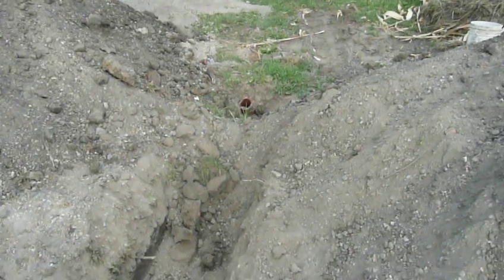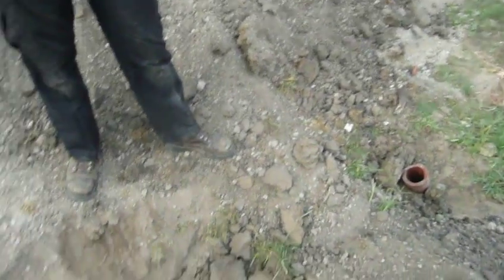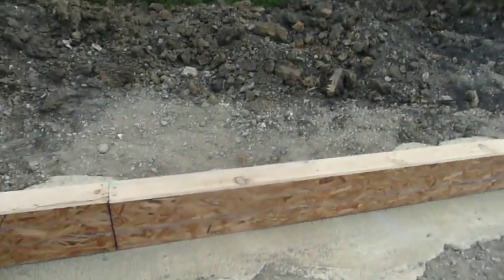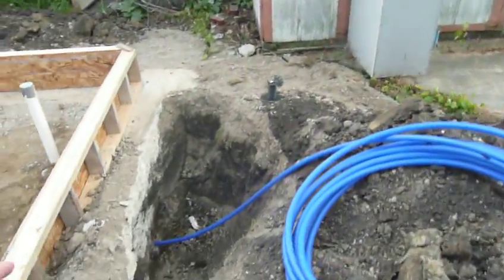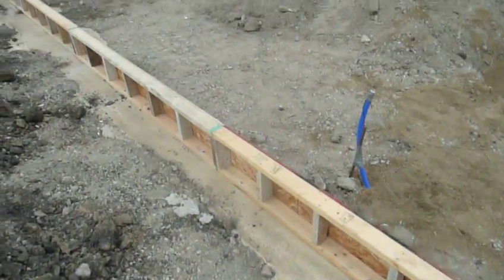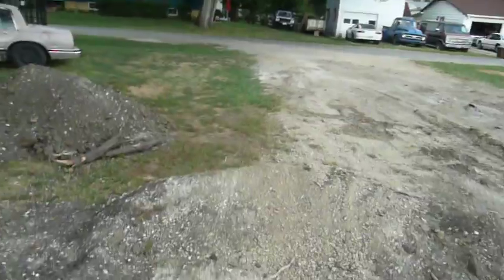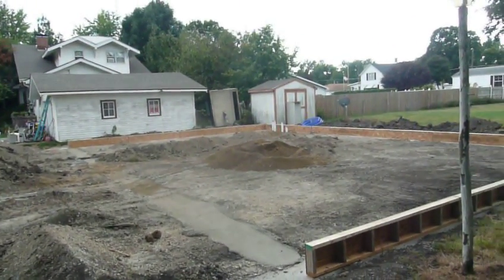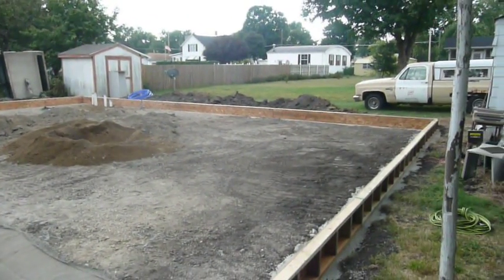Garage Project: Roughing In The Plumbing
Here the plumbing is roughed in for later use.